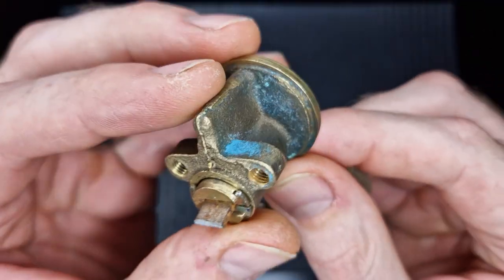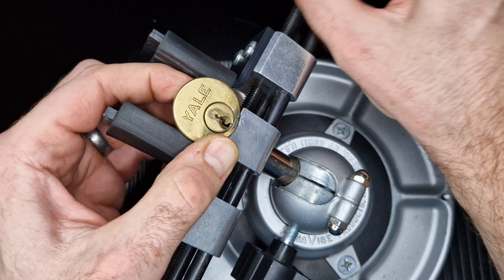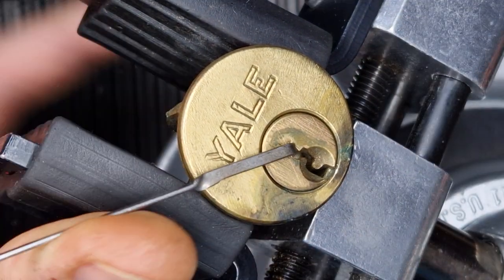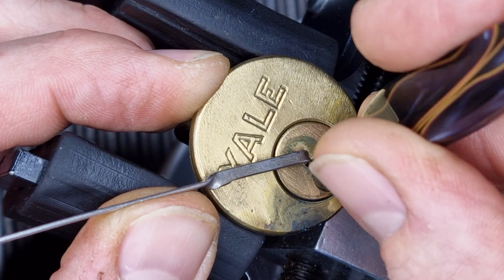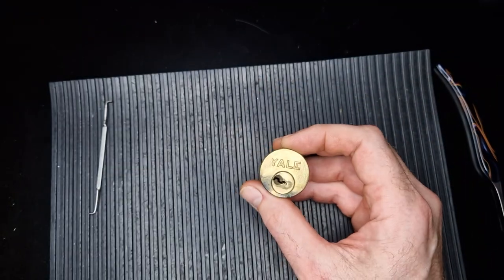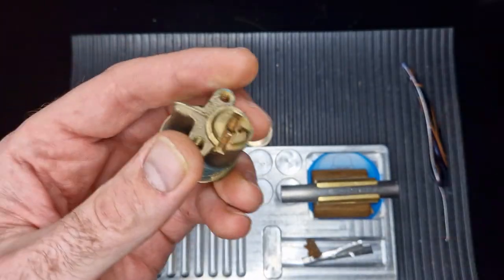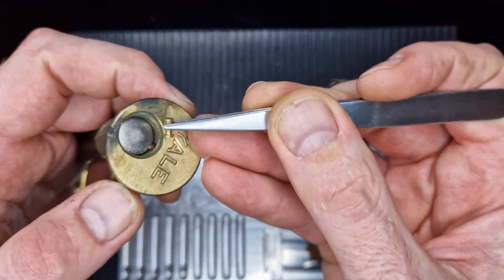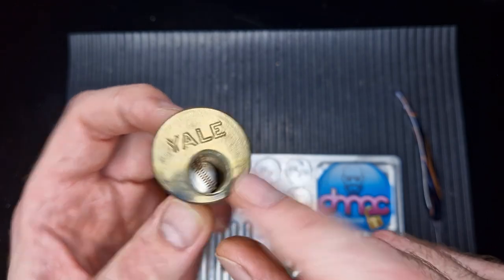Picking a crusty Yale rim cylinder with a shiny new custom pick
This Yale felt a bit weird to pick so thought I'd gut it on video to see what's inside. Picking it with a custom pick I've just finished making today 😎👍🏻